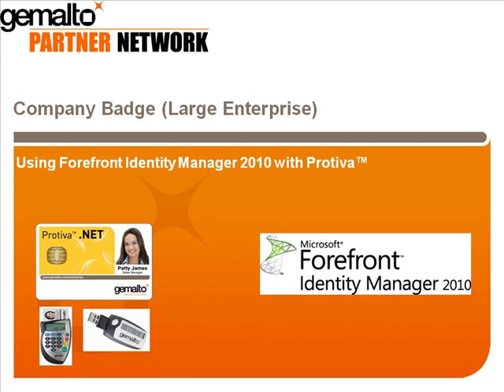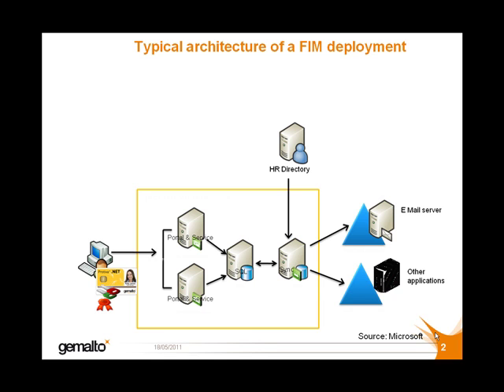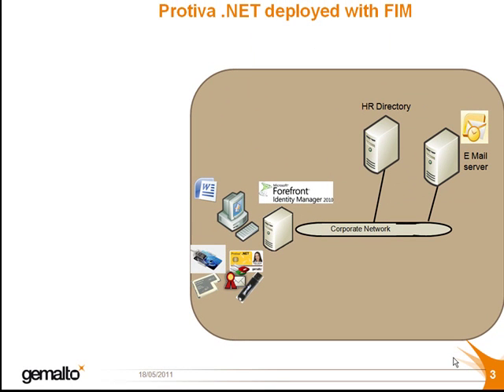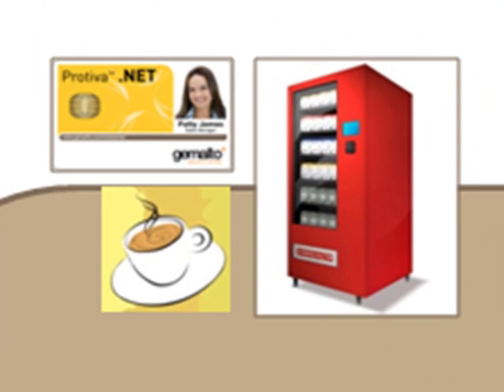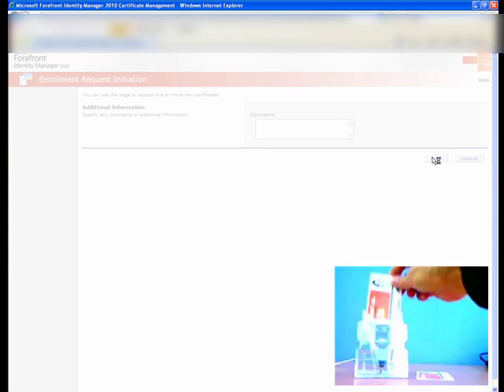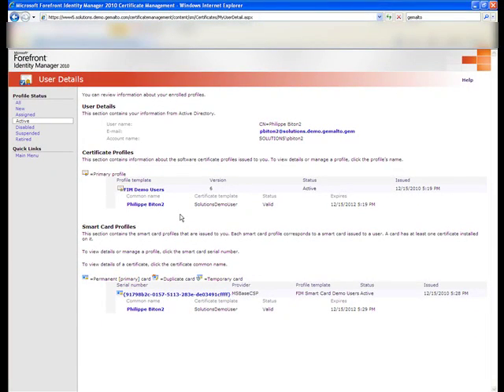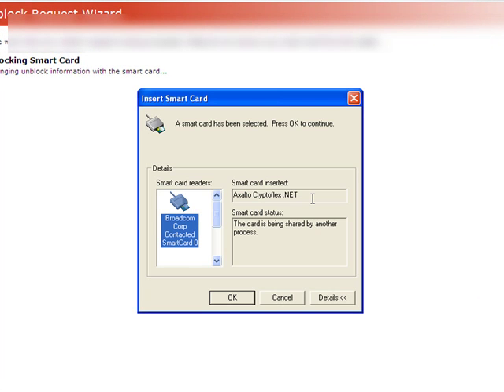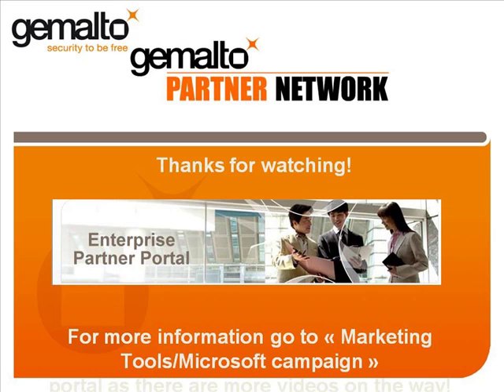Enroll smart card (.NET) with Microsoft FIM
This video shows how to enroll a Gemalto .NET card using Microsoft Forefront Identity Manager (FIM)